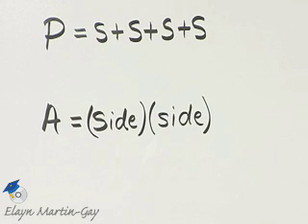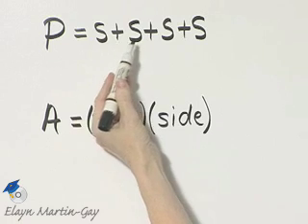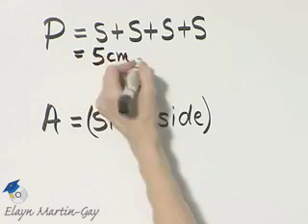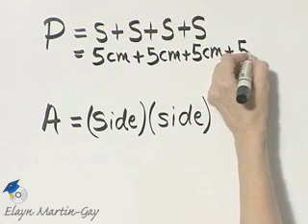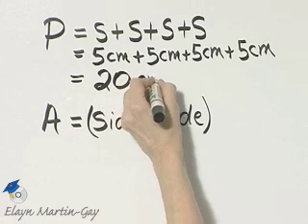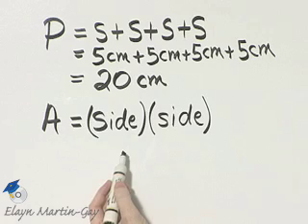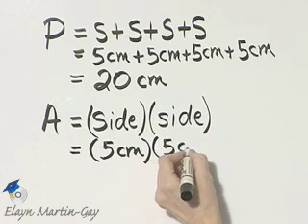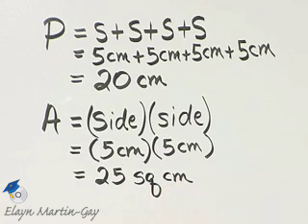Martin-Gay Basic College Math Ch 1 Ex 28